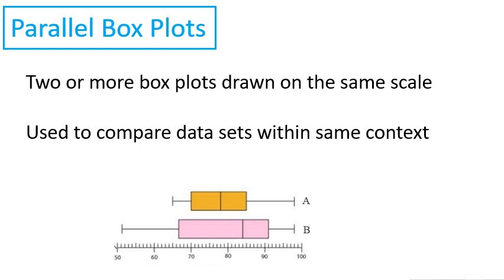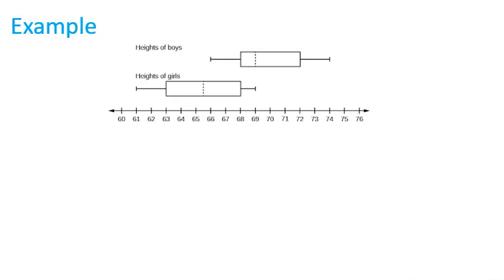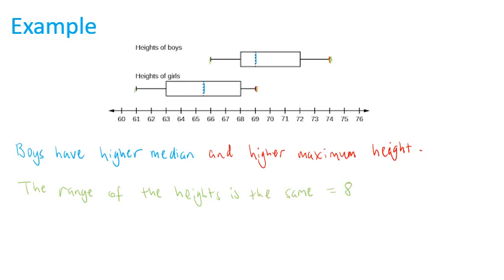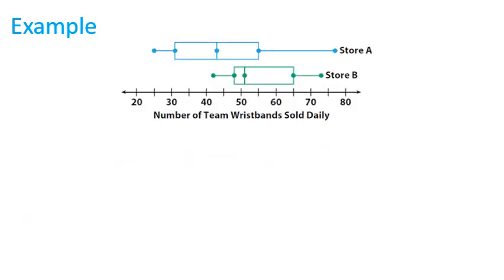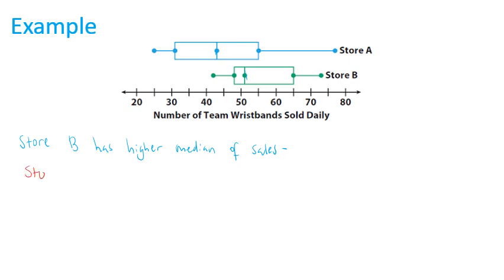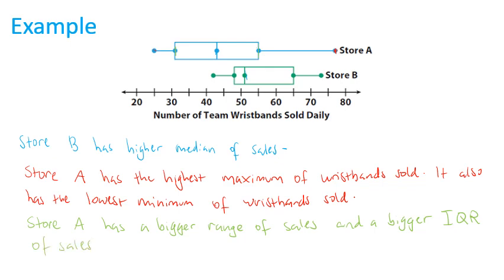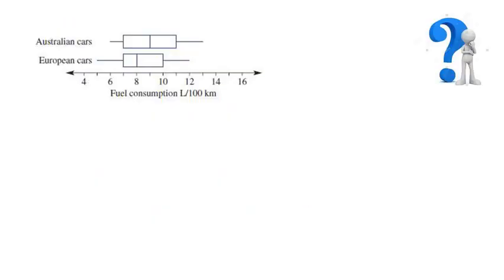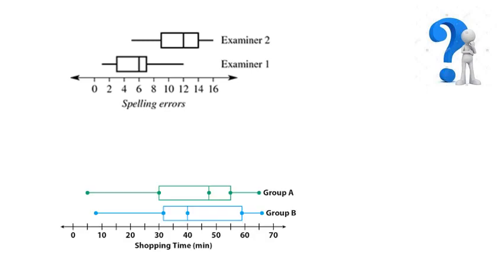Comparing Box Plots